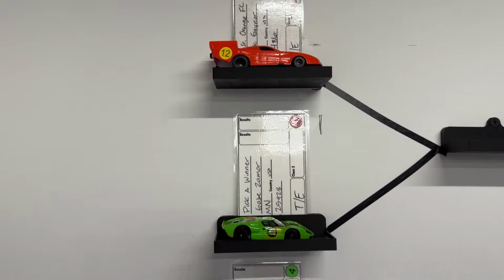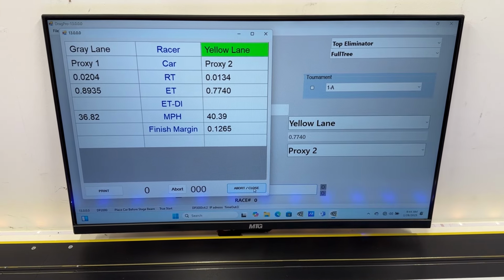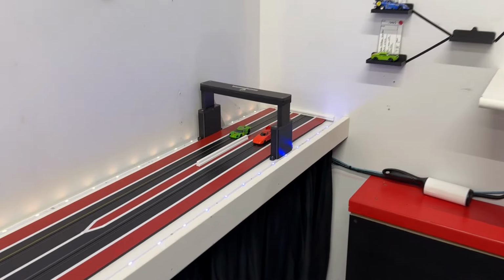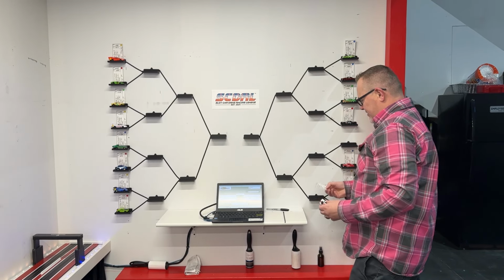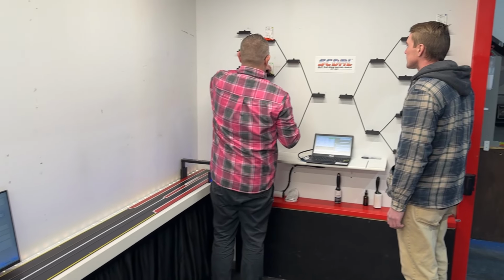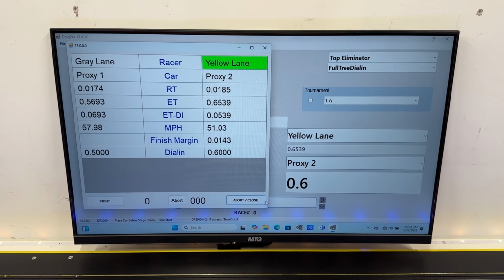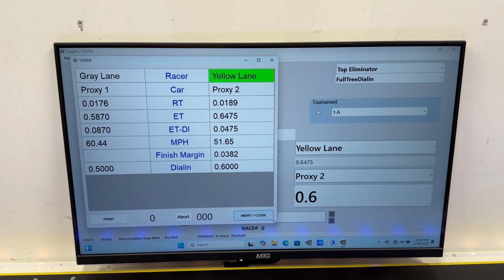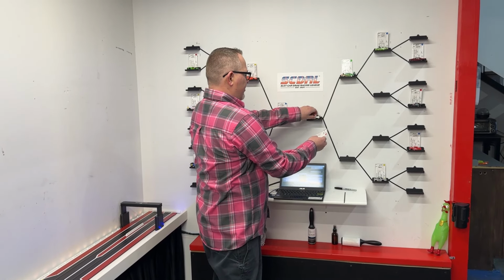SCDRL New Years Nationals T/E Group 3 HO Slot car drag racing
Thank you for tuning into the 2025 SCDRL New Years Nationals. With over 133 Entries across 5 classes and over $1500 in prizes this race was one for the record books.  Be sure to check out all of our other SCDRL racing videos. If you would like to get in on the action check out

Difalco Design
AFX Racemasters
Viper Scale Racing
Super Tires
HC Slots
Jag Hobbies
Lucky Bobs
Radical Bodies
Hairy Canary Bodies
Mark Macek

Top Eliminator Group 3 Entries

Gale Sharp
Dana Morley
Saburo Watanabe
Rick Williamson
Cody Clark
Ken Shartzer
David Vince
Gabe Zamor
Kevin Stocker
Michael Kelly
Greg Milatz
Gabe Zamor
Stuart Barber
Keith Atkinson
Clark Gaynor